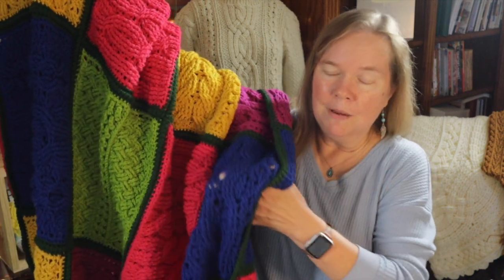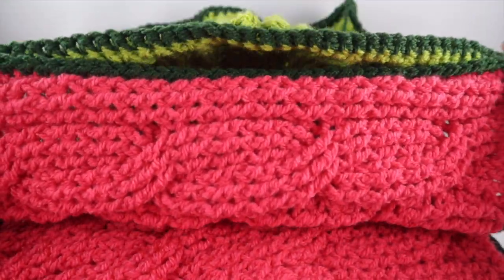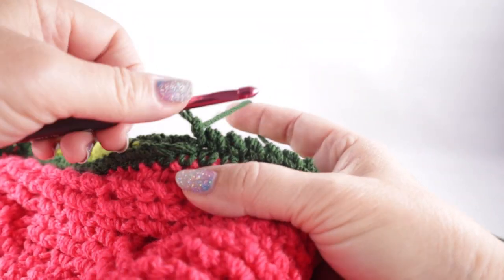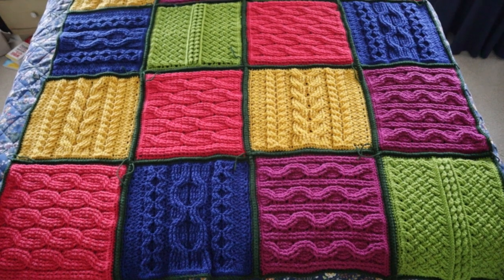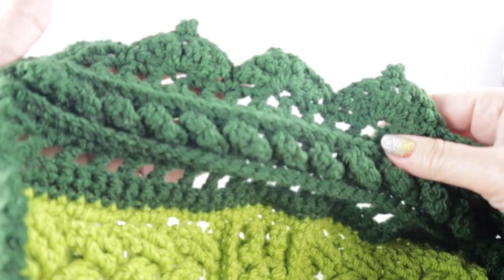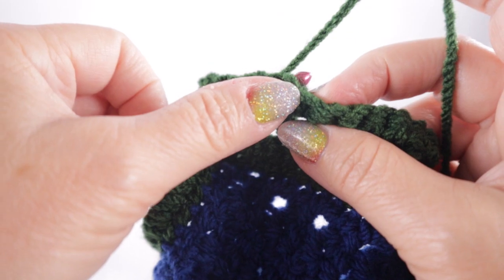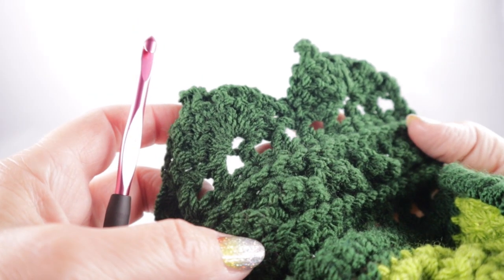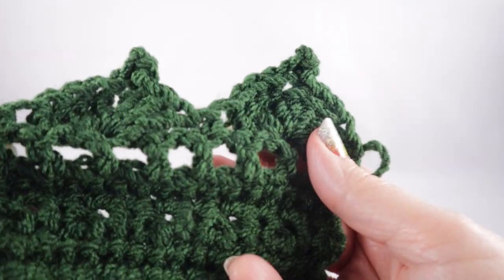Left Handed Bonnie's MYSTERY CAL Video #6: Finishing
Welcome to Video #6 (of 6) for Bonnie's Mystery Crochet Along (Left-Handed Version)!  We will be crocheting the squares together and adding the final trim in this video. If you would like to participate in the Video Showcase of photos for this design, please send your photo to before December 1st, 2021. Please be mindful that these will be on a public platform so be mindful as to whether you wish your name to be attached. I don't mind if you watermark your photos with your name and/or business. I'm so looking forward to seeing your work!

Should you need to slow this video (or any video on YouTube), simply click on the gear-shaped icon on the lower right (for computers), or the 3 vertical dots in the upper right-hand corner of your phone. This will bring up a playback speed menu. Select a slower speed and the video will play at a slower rate.